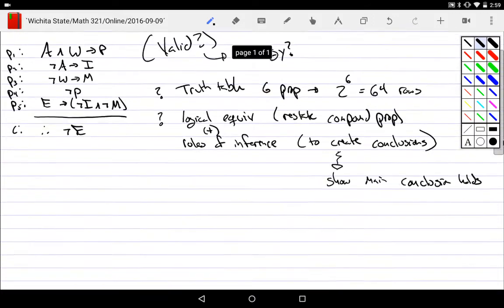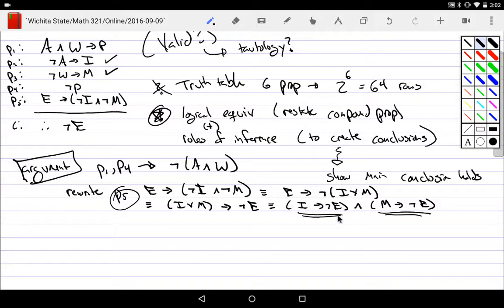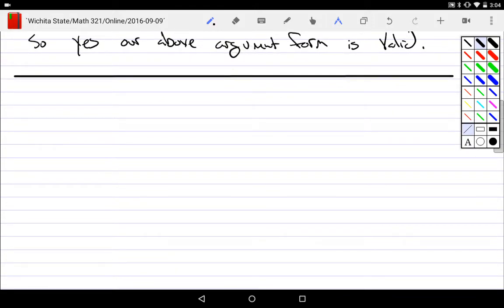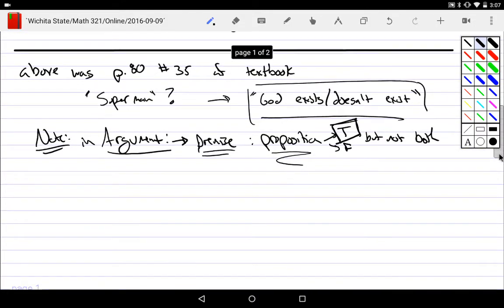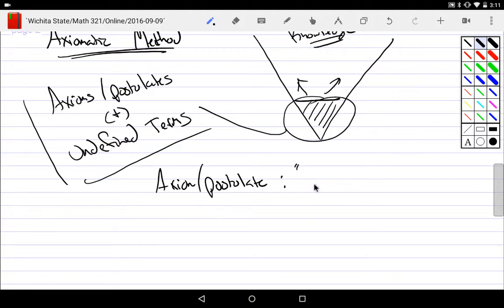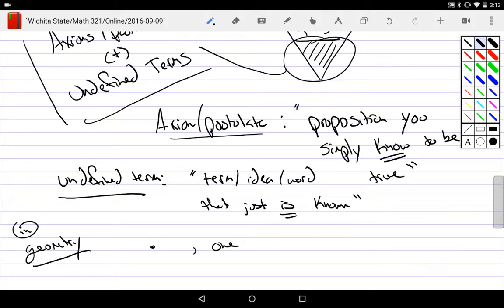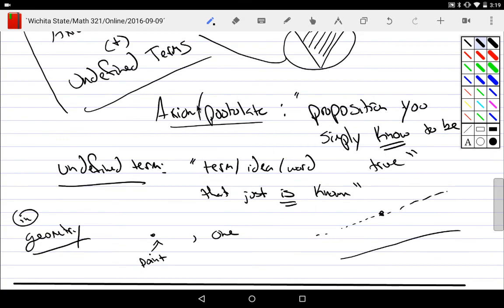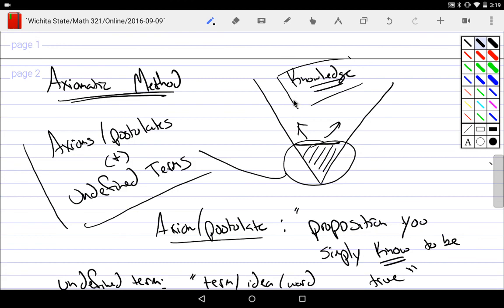Propositional Logic: Superman?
The importance of having true premises for a valid argument.